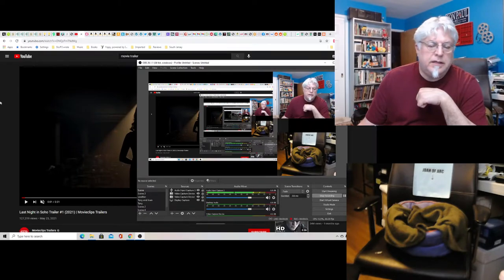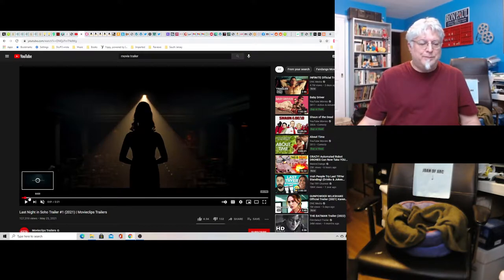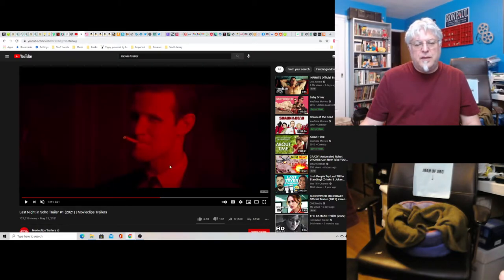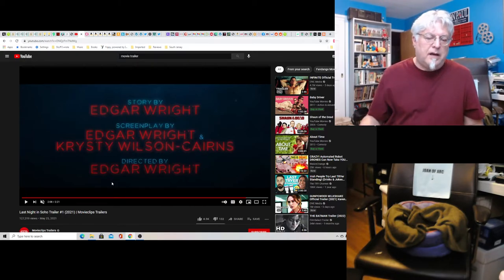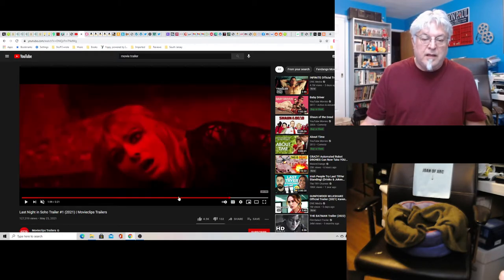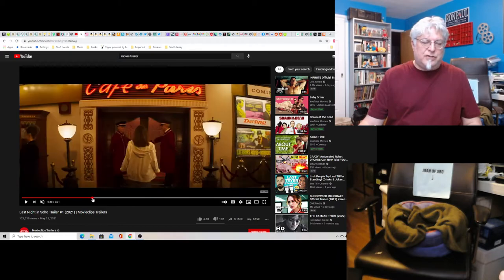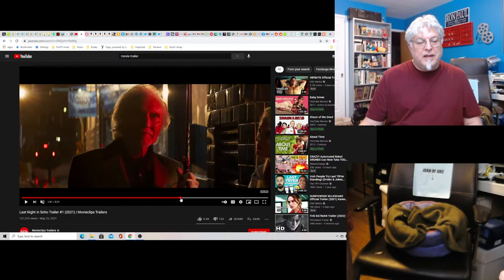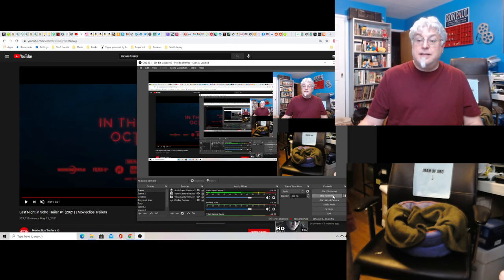A Screenwriter's Rant: Last Night in Soho Trailer Reaction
A college girl trapped between the present and the past NYC, might uncover a killer if he doesn't catch up to her first.
Two Bitchute/Rumble Exclusive Videos Daily!

The Pineys: Book 6: The Highwayman Piney